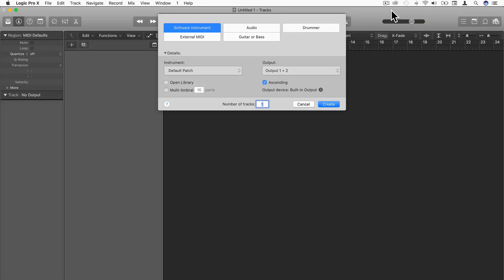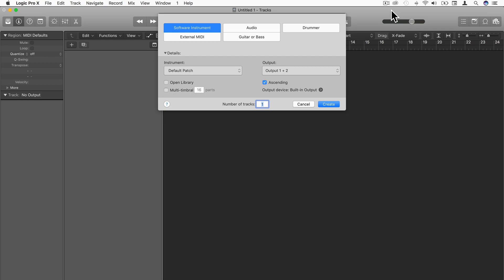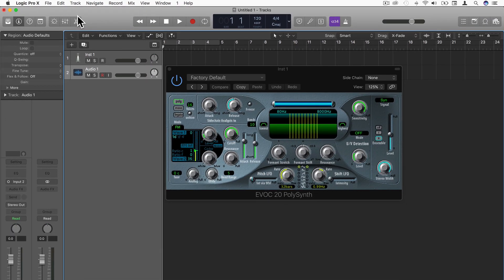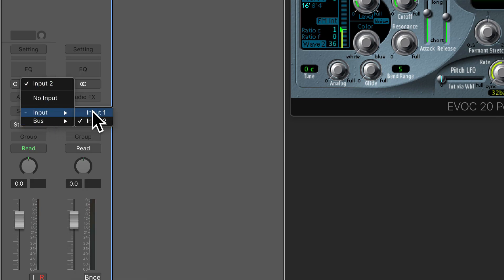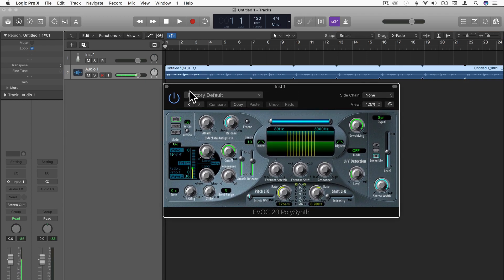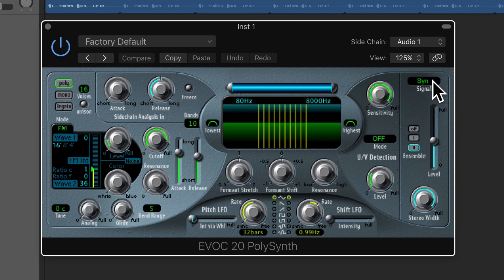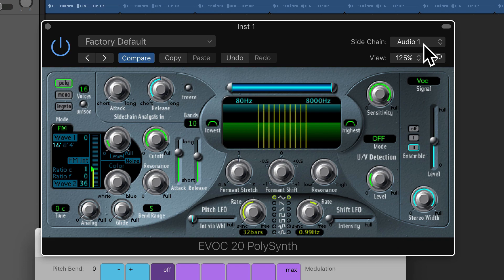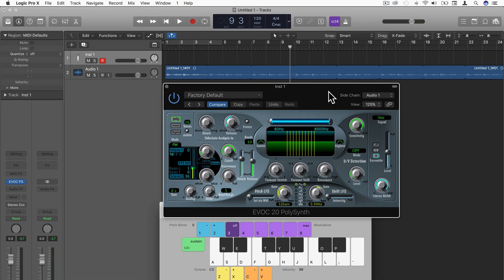How To Use EVOC20 Vocoder for Robotic Vocal Sound in Logic Pro X (Kraftwerk, Daft Punk)